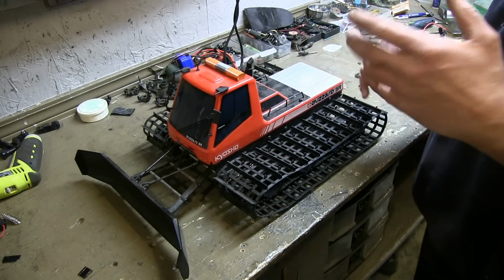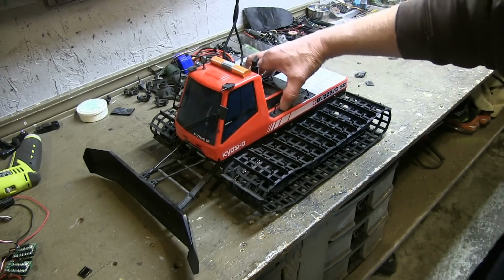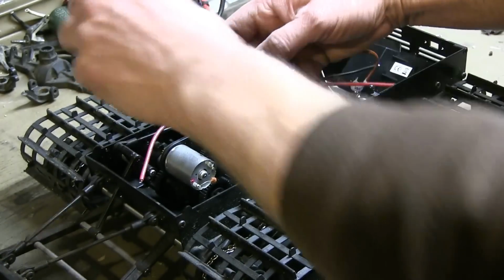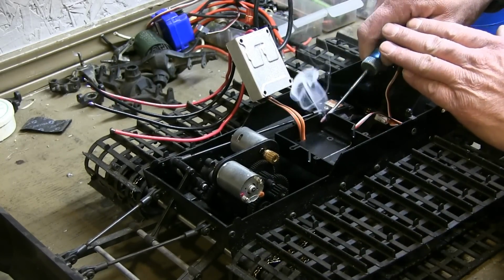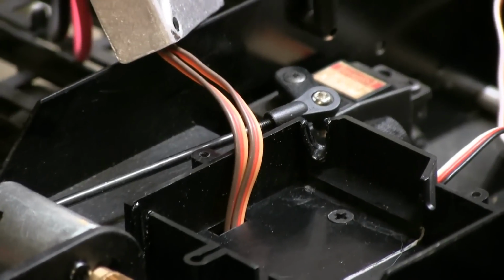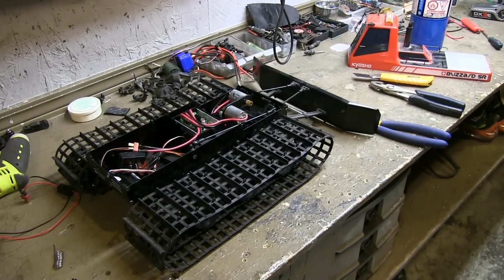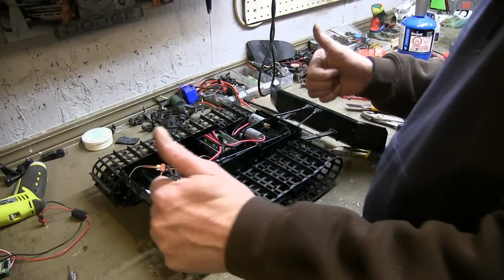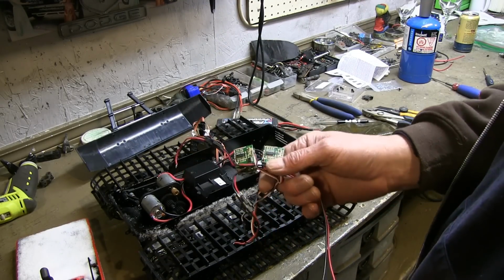Crawler Teds Garage - Kyosho Blizzard with Sabretooth Esc on the bench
In the Garage with my Kyosho Blizzard .
Wiring up the new Sabretoooth esc .
I changed out the stock wiring for new 16ga wire .
After this video I also swapped the motors out for a pair of traxxas 380's .
A super fun machine for sure ! Even more so now with the upgrades .
Check the couple of clips in the snow at the end . A few pics also .

I hope you enjoy the vid !!

Turn on your notifications for Crawler Teds Garage  so you dont miss any new vids !

Thanks for stopping by and checking out this video and my channel - Crawler Ted's Garage - CTG
I started this channel as a way to showcase the RC crawling action in my garage .
It soon spread to cover all aspects of the RC Hobby and lifestyle in Calgary .
The Calgary Crawlers is a club that was formed in my Garage based on competition grade scale rock crawlers .
We started out crawling in my garage , a small single bay garage with addition .
Although no longer in my garage they are still crawling !
As well as Comp crawling we also do a lot of trailing as you have seen .
So many awesome trails in and around Calgary . Great for running the Scx-10’s , Wraith’s , Summit’s , Trail finder , Gelande ,whatever you have .
Doesn’t matter , If its RC you will probably find a video at Crawler Teds Garage
Lots of RC's in my stable , I also am lucky to get to film some of my friends cool toys !
Traxxas - Summit , Slash , Teluride , mini revo , rally car , quad copter
Vattera - Drift car , twin hammers , ascender
Comp crawlers - Berg , XR-10 ,losi mini crawler , Ax-10 , Night crawler , Super class , Hustler chassis
Tamiya - Globeliner , king hauler , Clod Buster , Rally car , CC-01 , pajero , Tundra , F-350 , Rc4wd
Nano qx , MCX 2 ,
Axial , Bomber , yeti , digger , scx10 , honcho
Boats , Aquacraft , proboat
Miss Geico , Impulse 31 , Black Jack 9``  , Miss Geico 17``
Kings Ransom Pirate Ship ,

Always 1080p HD !

And always JD behind the Camera !

Stop by ,sign up , ask any questions you may have . Lots of great RC guys there .

Also pop over to RC Sparks , check out the forum . Hit up my personal page .
Leave me a message and I'll hit ya back !

The Ultimate Rock Crawling Resource ,, RC Crawler  .
This is an amazing website , started the whole crawling scene for me .
By Accident i swear to god . I was looking for rc 10 parts ,,lol
Anyway , Hit me up on RC CRawler , visit my personal page , leave a message !

Pm Hobby in Calgary Alberta is my Local Hobby store .
Online shopping in awesome but remember to support your local business's too !

Camera equipment is ,
Canon HF G20

It’s Free !